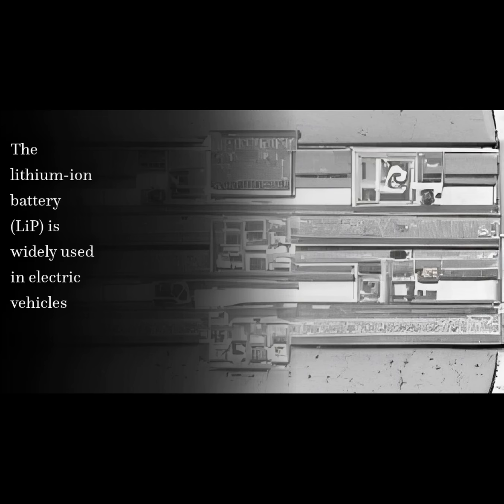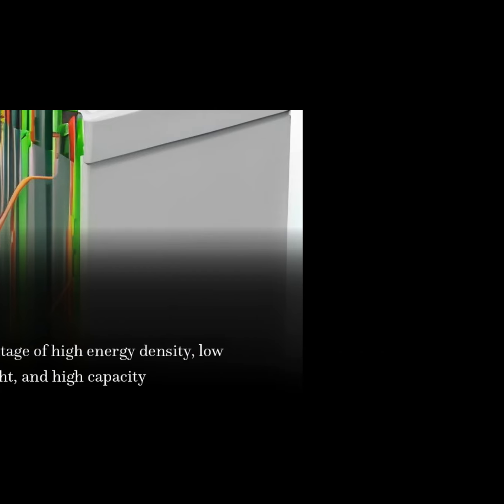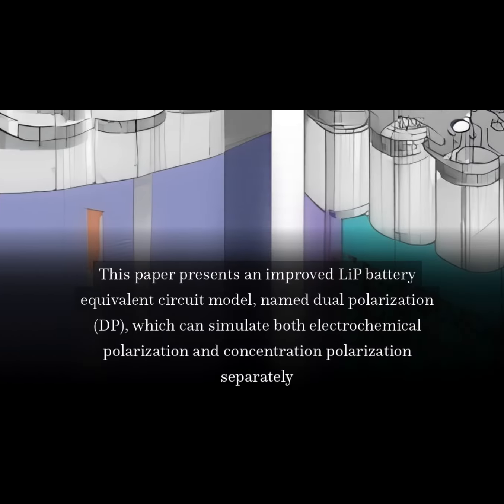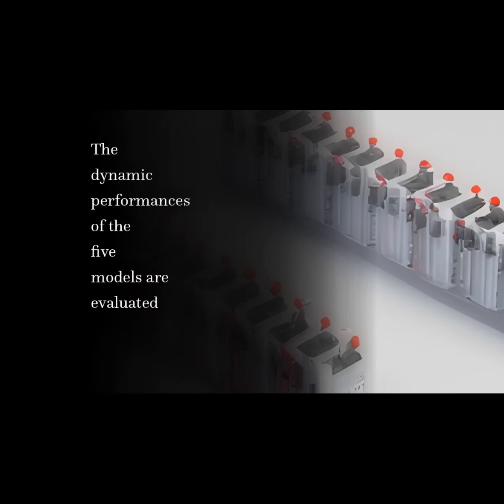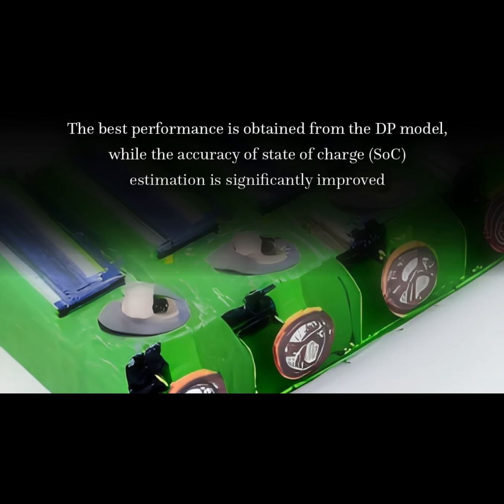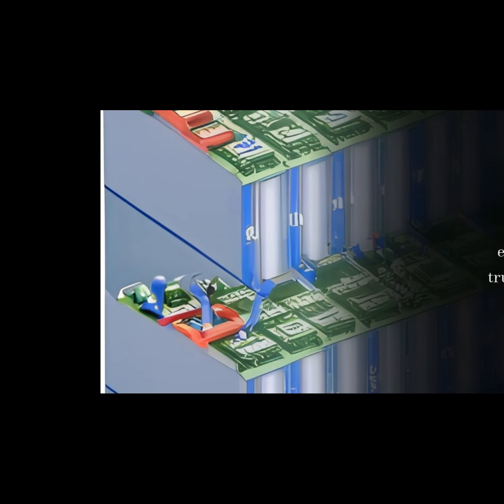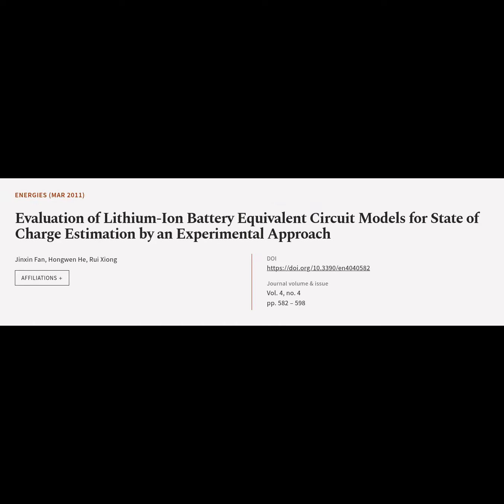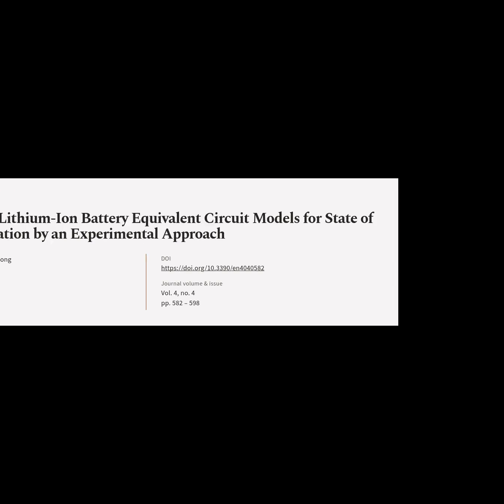Evaluation of Lithium-Ion Battery Equivalent Circuit Models for State of Charge Estim... | RTCL.TV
### Article Details ###

Title: Evaluation of Lithium-Ion Battery Equivalent Circuit Models for State of Charge Estimation by an Experimental Approach
Authors: Jinxin Fan, Hongwen He ,and Rui Xiong
Publisher: MDPI AG
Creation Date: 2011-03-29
DOI: 10.3390/en4040582

### Video Timestamps ###
0:00:00 - Summary
0:00:55 - Title